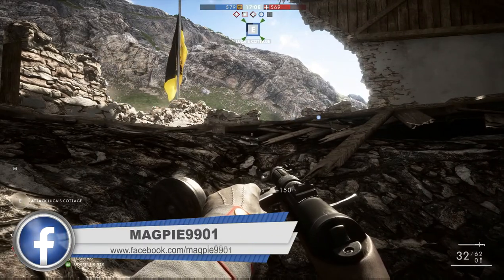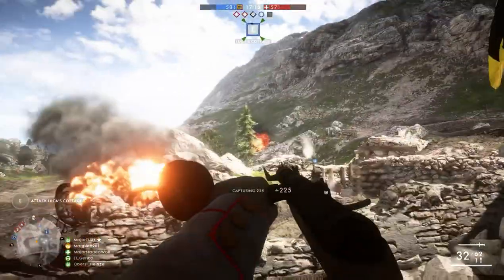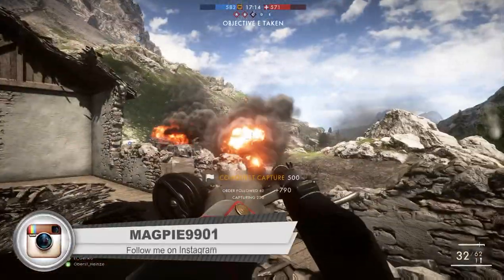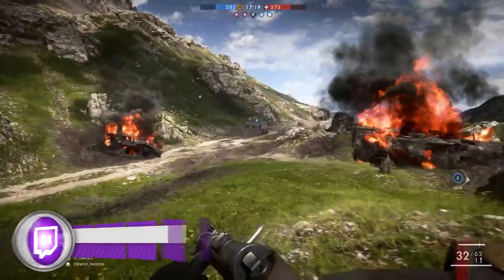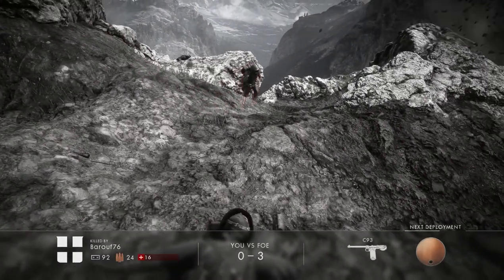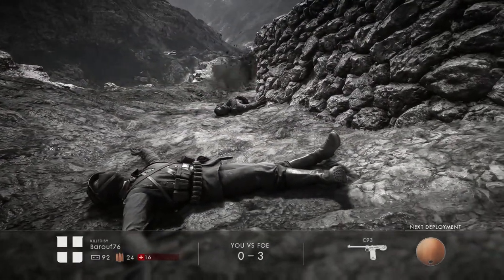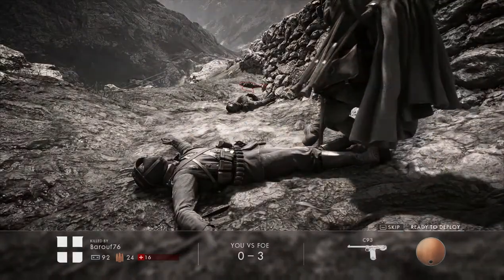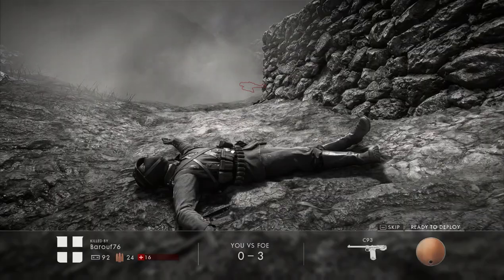BATTLEFIELD 1 - CTE Server How To Join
Quick guide on how to join the cte server for Battlefield 1.